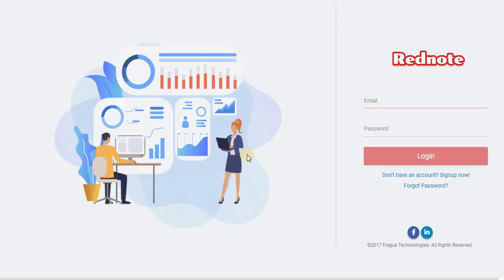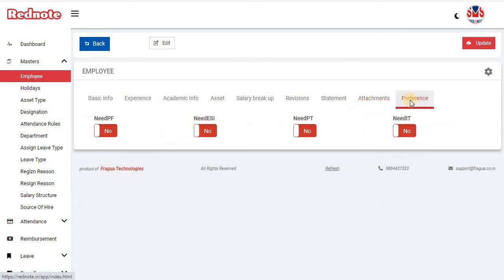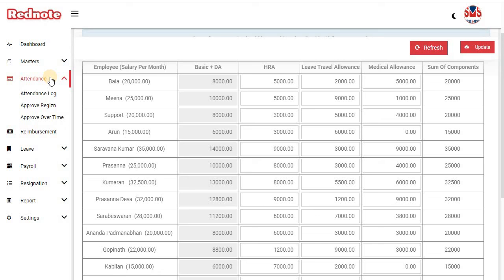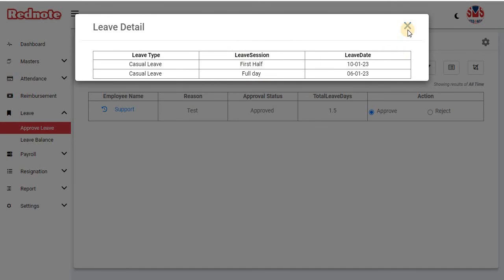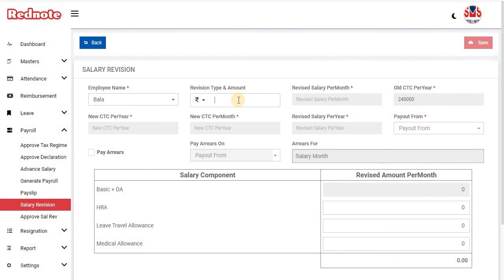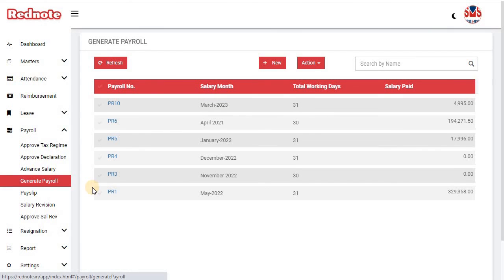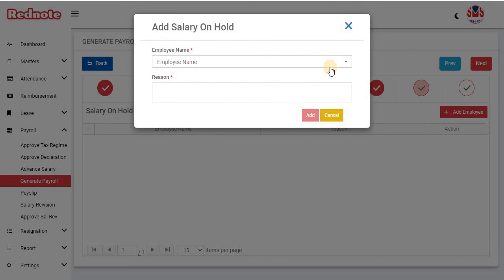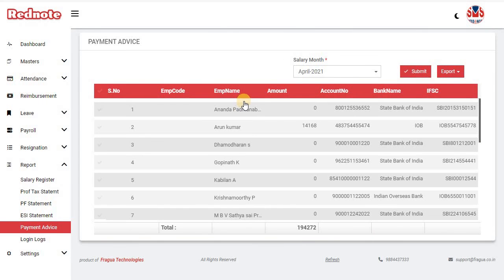Payroll Software Demo - Rednote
Watch complete demo of Rednote Payroll.